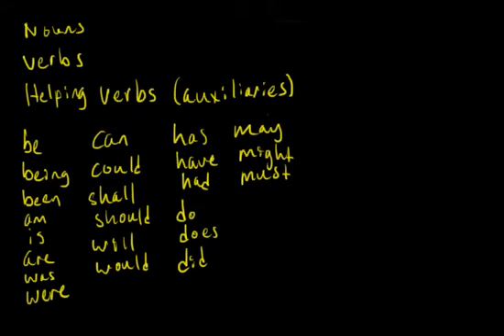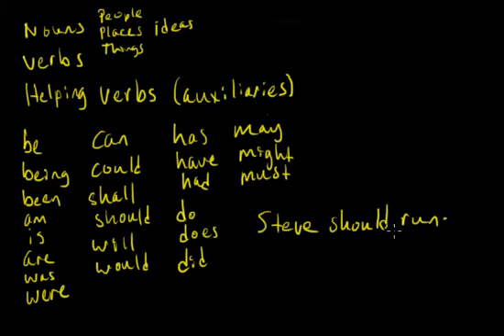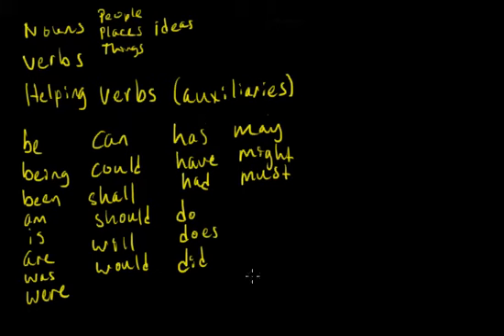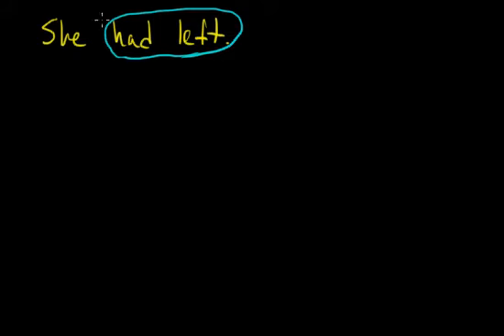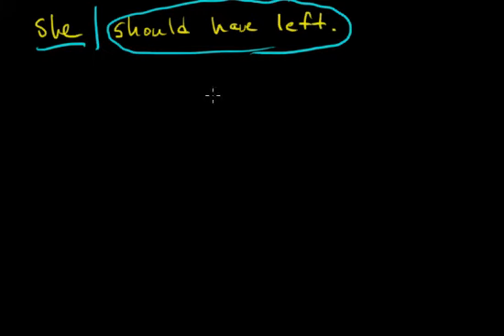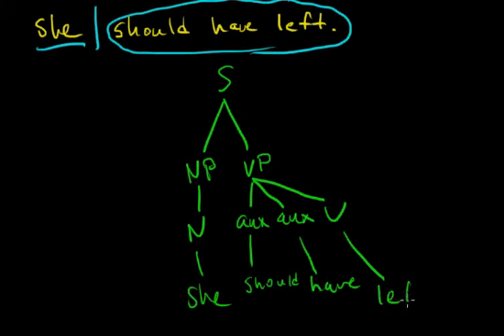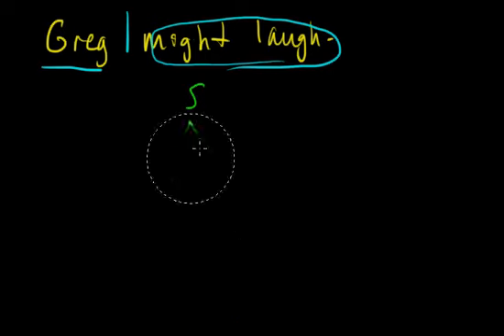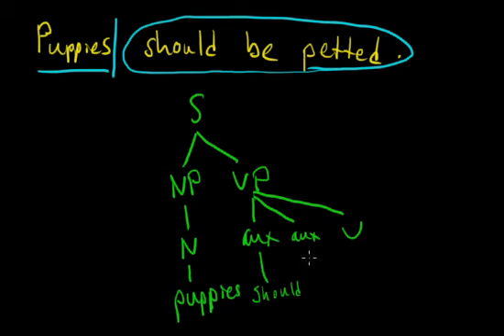Sentence Diagram Lesson 2